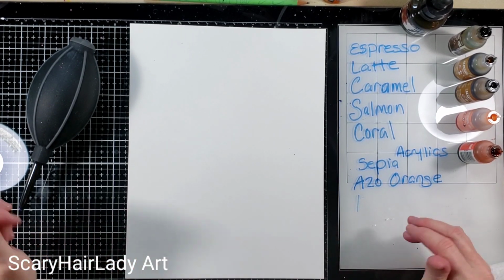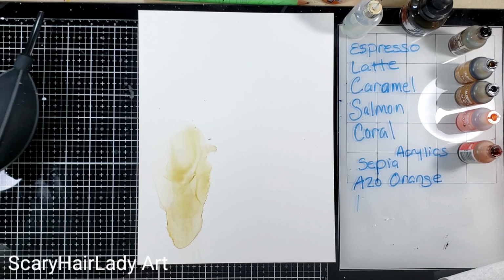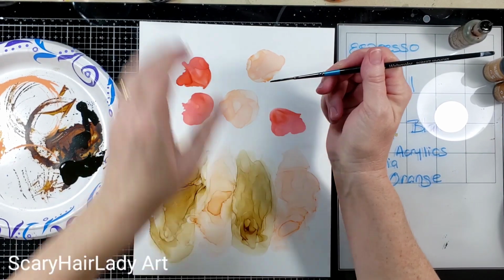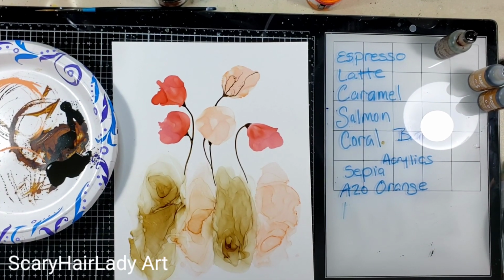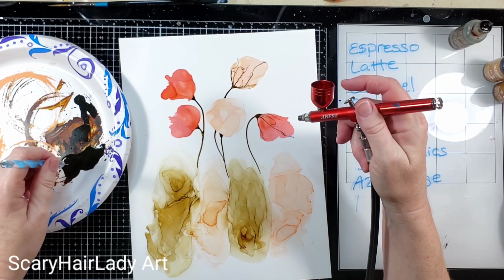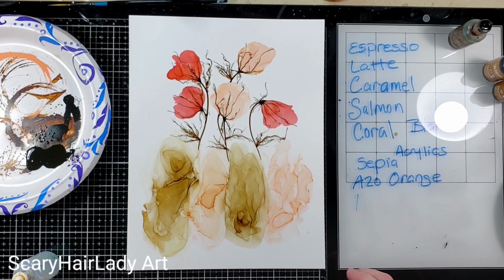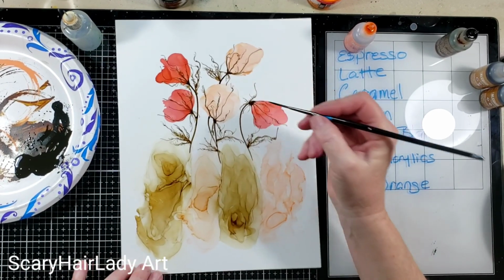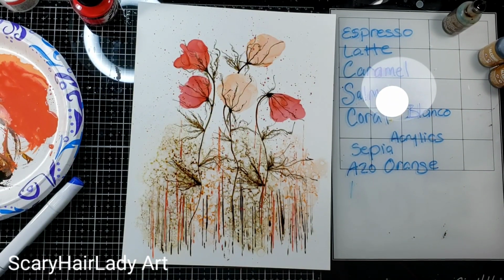150 Alcohol Ink & Acrylic Ink Flowers Abstract Tutorial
Learn how to make fun backgrounds and abstract areas in your painting.

supplies for this painting listed Below
1 KIRKLAND GLOSSY PHOTO PAPER 150 SHEETS 8X11 (AMAZON )
7 REVLON HAIR DRYER (AMAZON )
6 Tim Holtz Glass Media Mat ,Black (AMAZON )
Rigger or liner Brush (Amazon)
MASTER Airbrush Machine Large (AMAZON)
18 DALER - ROWNEY ACRYLIC INK (AMAZON)

* KIRKLAND GLOSSY PHOTO PAPER 150 SHEETS 8X11 (AMAZON )
* MARABU ALCOHOL INK SET LARGE (AMAZON )
MARABU ALCOHOL INK SET SMALL (AMAZON )
MARABu ALCOHOL INK METALIC SET (AMAZON )
* Pinata Blanco White Alcohol Ink 4-Ounce (AMAZON )
Pinata Alcohol Inks 4 oz. bottles - Sunbright Yellow (AMAZON)
Pinata Alcohol Ink 4 oz. Bottles - Sapphire Blue (AMAZON)
* Dr. Ph. Martin's Bombay India Ink (Set 1) (AMAZON )
* BIANYO ALCOHOL MARKERS (AMAZON )
* Ranger Alcohol Lift Ink Pad (AMAZON )
* REVLON HAIR DRYER (AMAZON )
* needle nose bottles (AMAZON )
Bottles for Blanco - Needle Nose bottles ( AMAZON ) MEDIUM NEEDLE NOSE BOTTLES ( AMAZON )
8 Oz Plastic Squeeze Squirt Condiment Bottles (AMAZON )
LARGE ALCOHOL INK CASE (AMAZON )
ALCOHOL INK BOTTLE STORAGE (AMAZON )
** MASTER airbrush machine small (AMAZON)
Command Large Utility Hooks (AMAZON )
Happygrill 15-Drawer Organizer Cart ( AMAZON )
* KAMAR VARNISH ( AMAZON )
SARGENT ART GALLON GESSO, SURFACE PRIMER , 128 OZ. WHITE (AMAZON )
*Guillotine Paper Cutter, 12" Cut Length, 10 Sheet Capacity, (AMAZON )
* EMBOSSING HEAT GUN (AMAZON )
*AMSTERDAM ACRYLIC INK (AMAZON )
DALER - ROWNEY ACRYLIC INK (AMAZON)
*GLASS DIP PEN INK SET (AMAZON)
*Mop Brush ( AMAZOM )